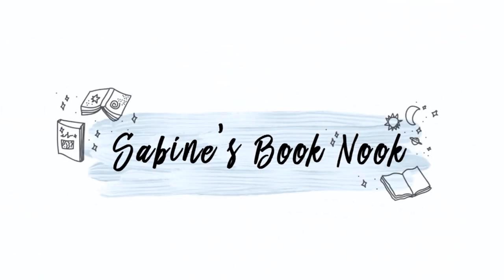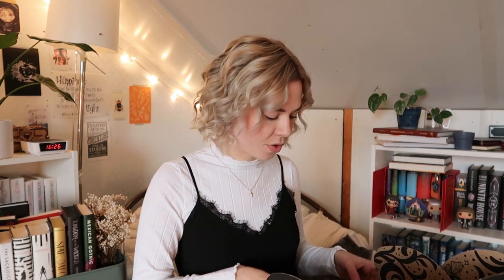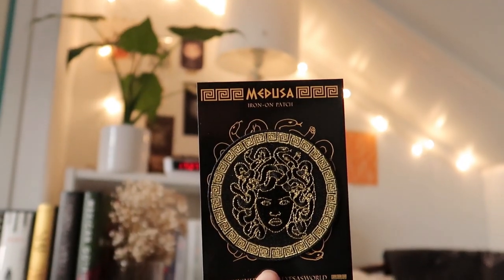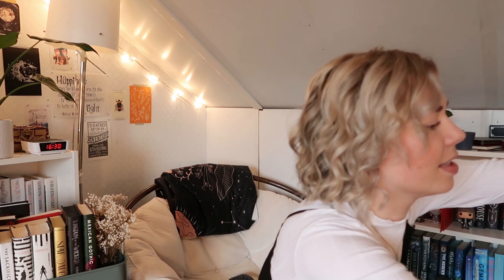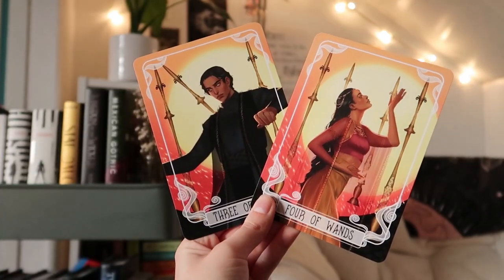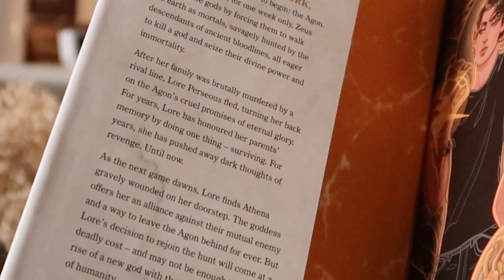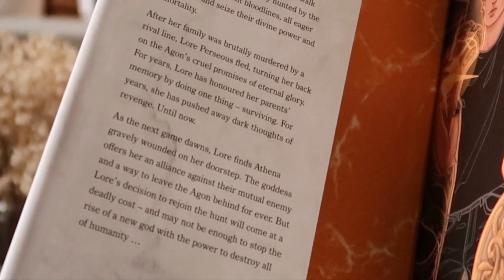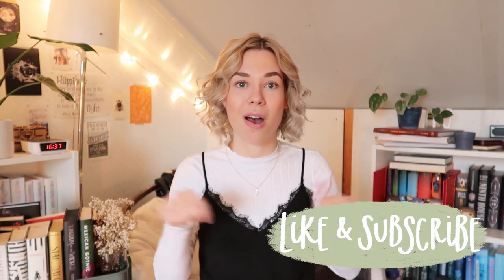the ✨oh-so-hyped✨ JANUARY FAIRYLOOT box!! // UNBOXING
The oh-so-hyped January Fairyloot box is here!! BUT let's find out together whether this box is truly worth the hype 🤔

items featured in this box
Wooden Spatula by @kdpletters
Enamel Bookmark by @monolimeart
Trinket Dish by @taratjah
Art Print by @arz28
Book Sleeve by @chattynora
Lore - art on the reverse dust jacket by @lizzart_zardonicz & author letter character art by @runningquill_art

00:00 intro
1:06 the items
4:22 the book
6:55 outro

Hi guys! I'm a 21-year-old Dutch girl, who is obsessed with book, tv shows & movies!